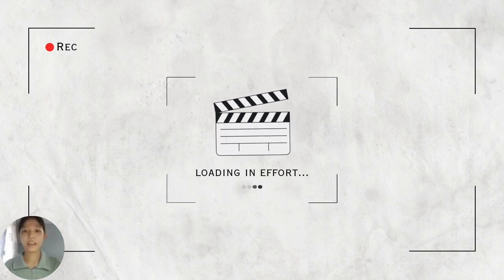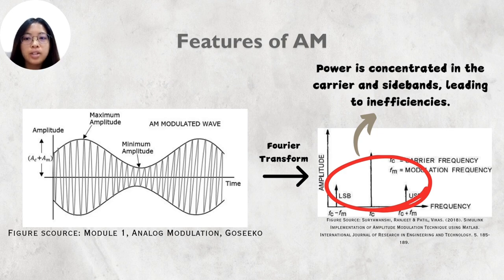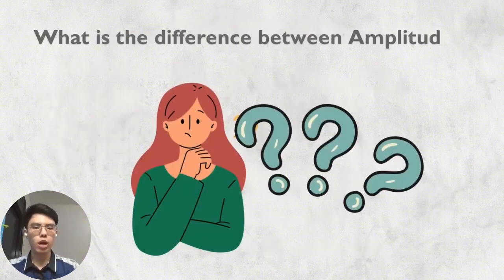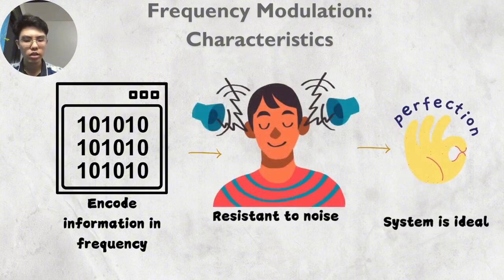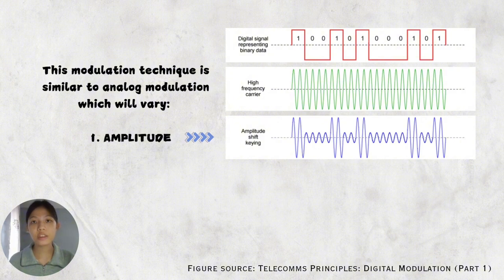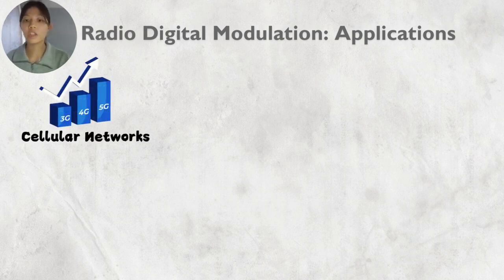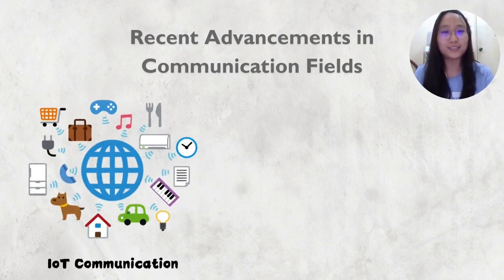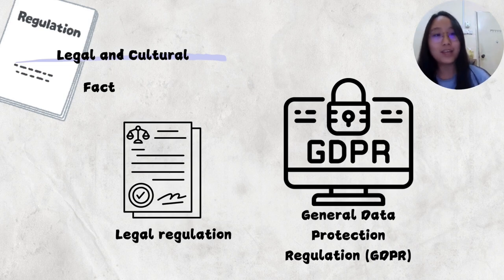Section 07 Group 1